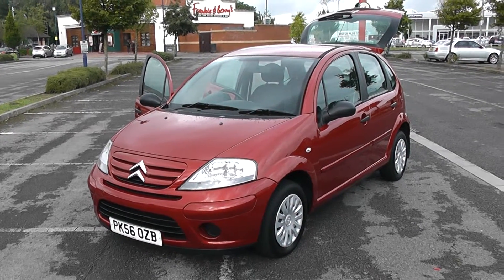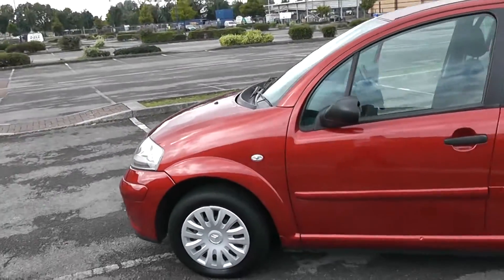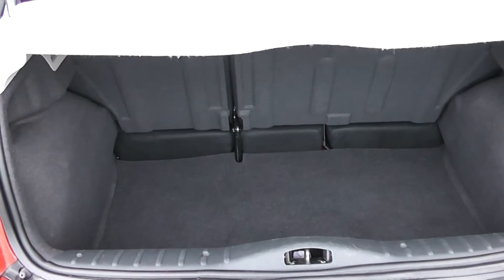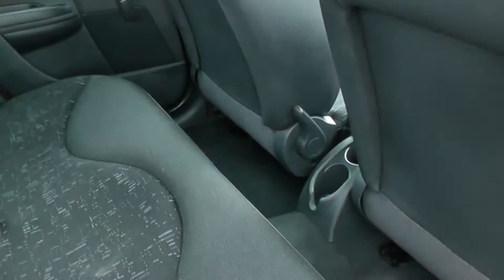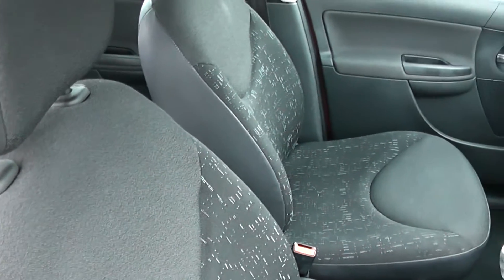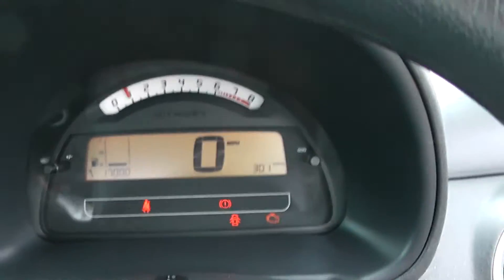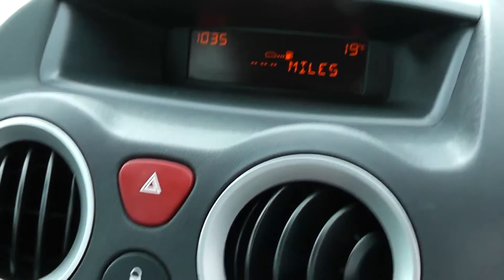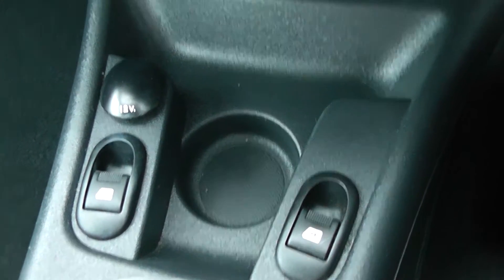Used Citroen C3 PK56OZB Wessex Garages Newport